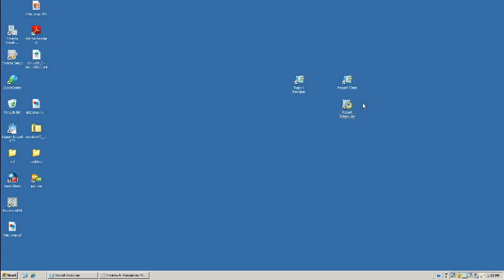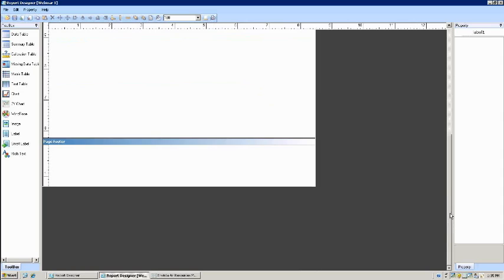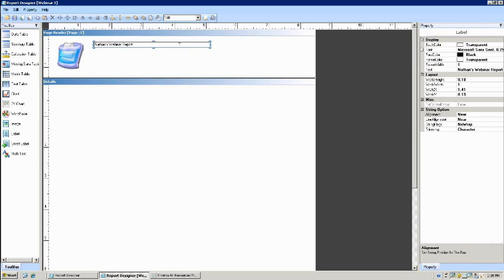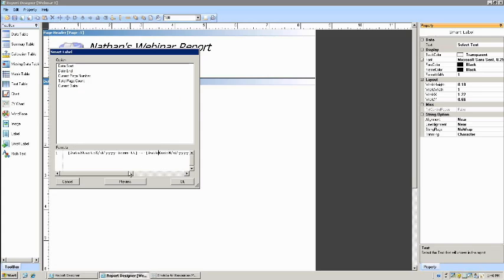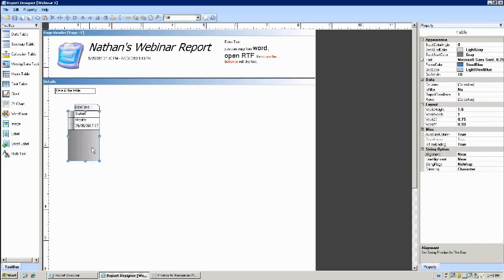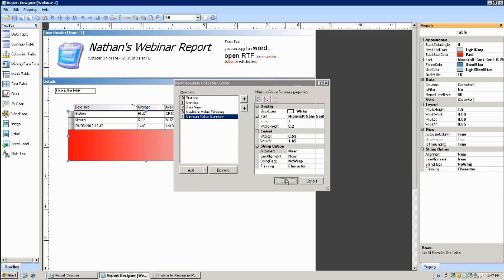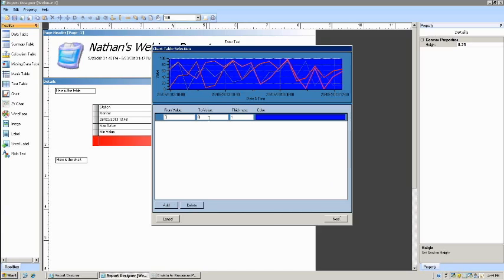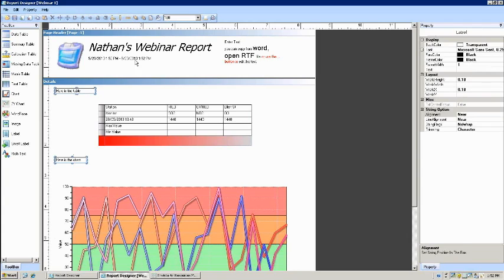Webinar 2013.2.4 - Report Designer Intro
An intro of Report Designer